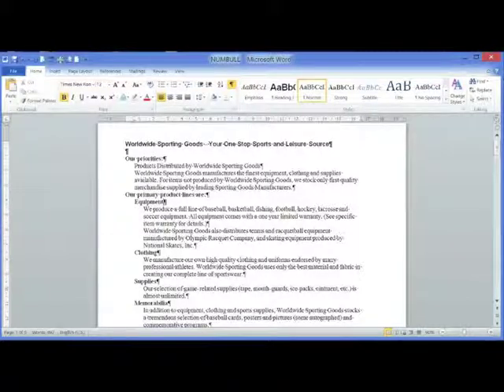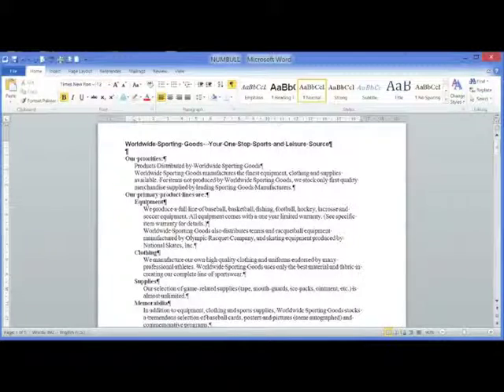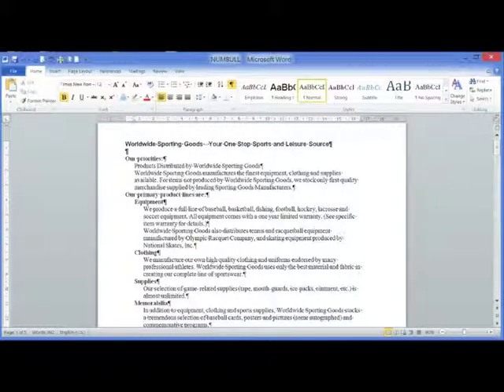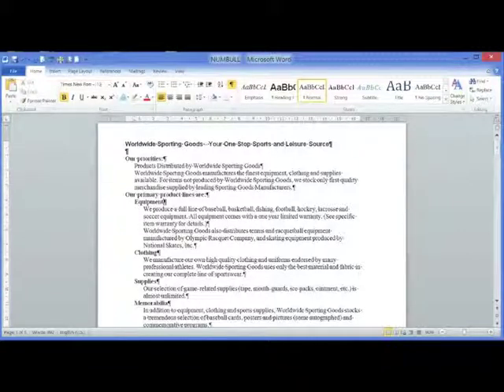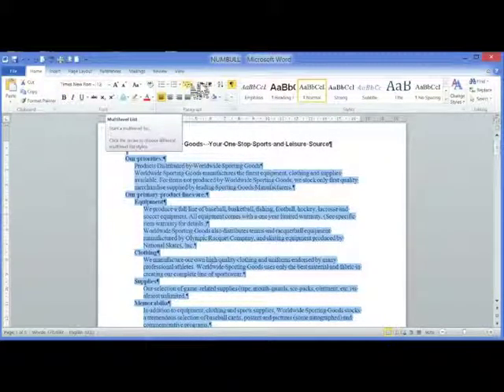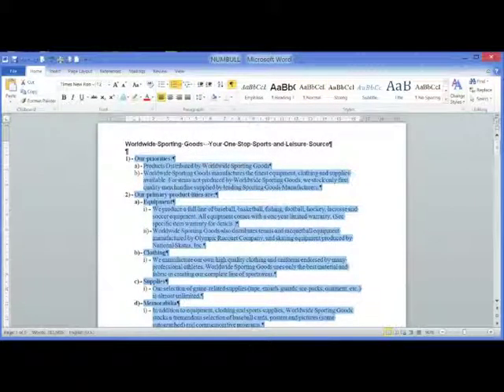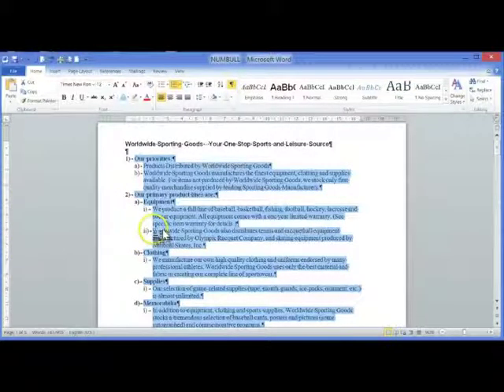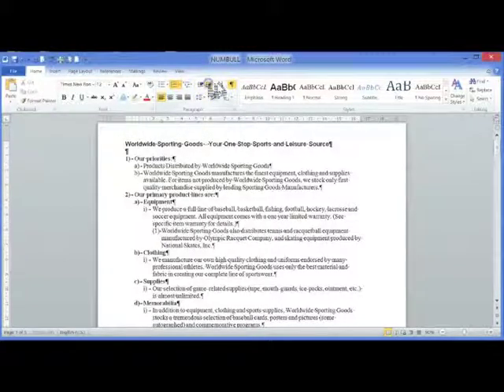10 Outline Numbering & Multilevel Lists